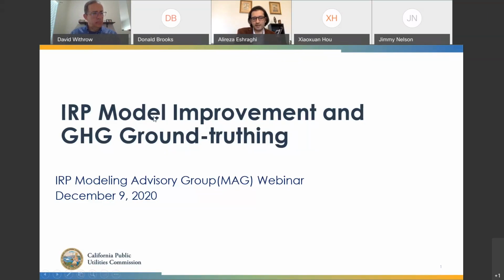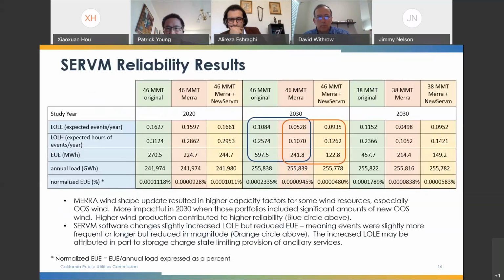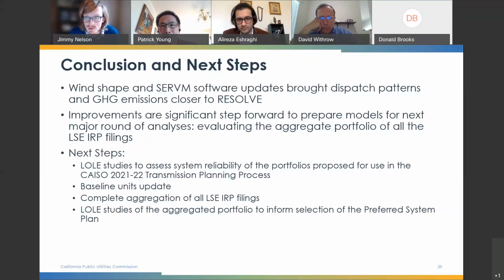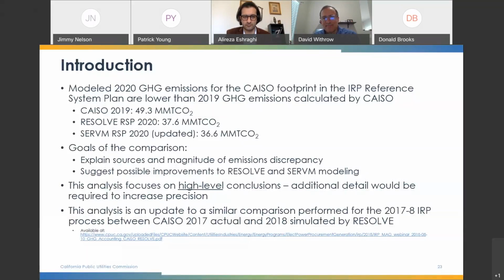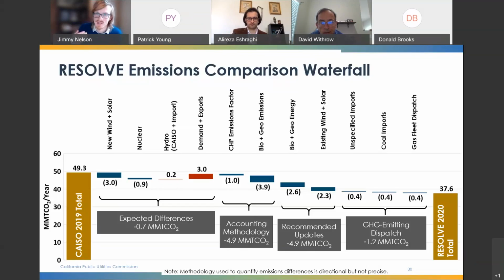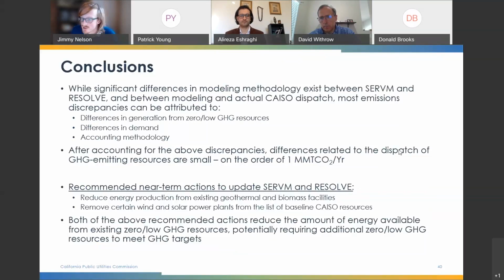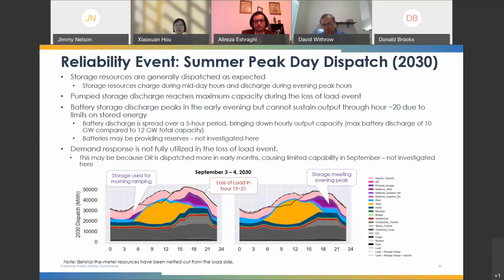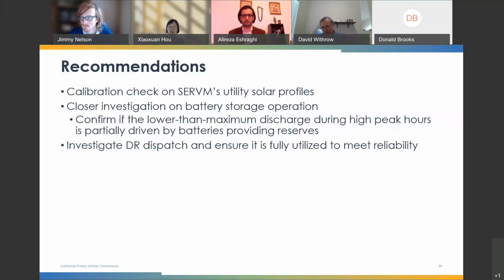CPUC Workshop on Integrated Resource Planning Model Improvement & GHG Ground-truthing (Dec. 9, 2020)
What: Integrated Resource Planning Model Improvement and GHG Ground-truthing

When: Wednesday, December 9, 2020 9:30 a.m. – 12:00 p.m.

The purpose of this webinar was to inform stakeholders about recent IRP model improvements and the results of comparing actual and modeled GHG emissions and dispatch and invite feedback.

Panelists:
• CPUC - Donald Brooks, Patrick Young, Nathan Barcic, David Withrow, Alireza Eshraghi
• E3 - Jimmy Nelson, Xiaoxuan Hou

Introduction: 00:03:30
• Speaker: CPUC – Alireza Eshraghi

Updated SERVM/RESOLVE Comparison: 00:11:15
• Speaker: CPUC – Patrick Young

Comparisons Between Historical and Modeled CAISO GHG Emissions: 00:59:45
• Speaker: E3 – Jimmy Nelson

SERVM Dispatch Data Study: 01:44:40
• Speaker: E3 – Xiaoxuan Hou